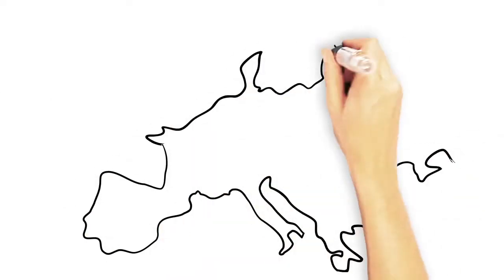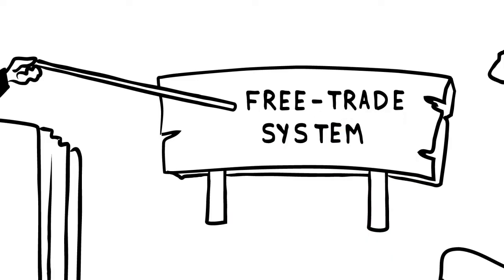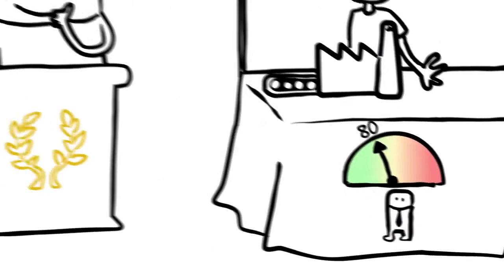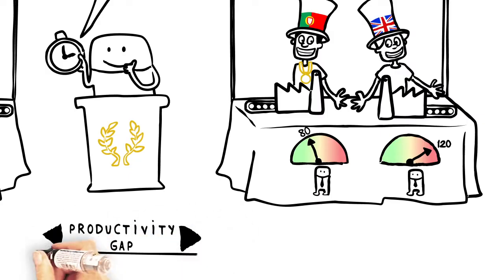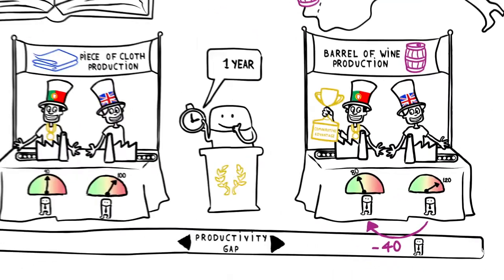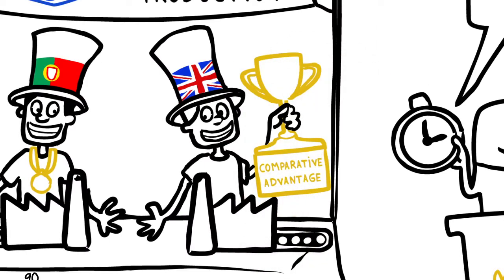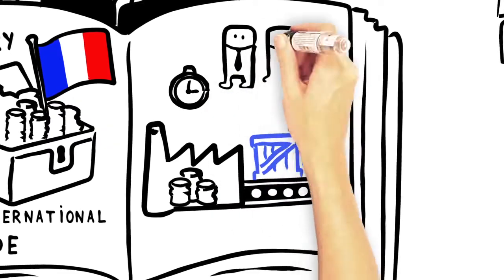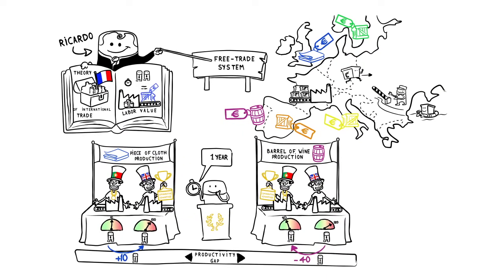Draw Me The Economy: What is comparative advantage ?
Draw Me The Economy is a series of videos explaining the economic news, without political bias. It is a tool offered to all to aid understanding, thanks to the drawings of economic concepts that are part of our daily lives.